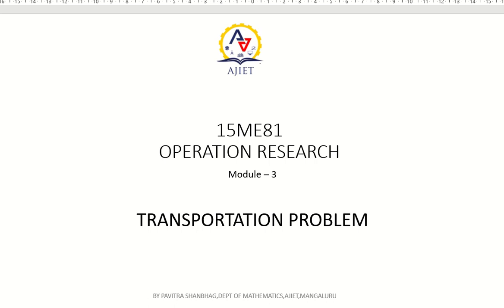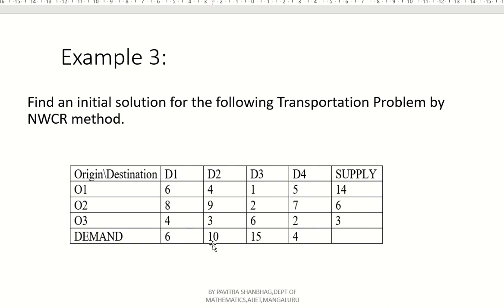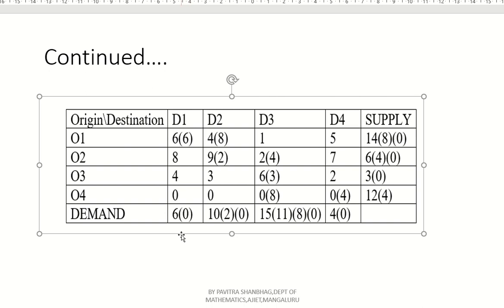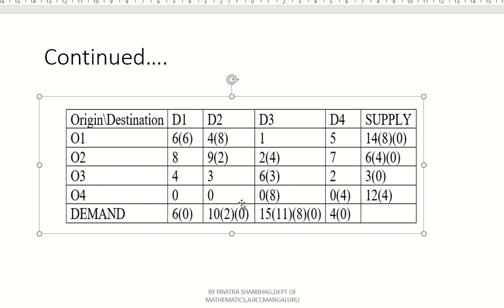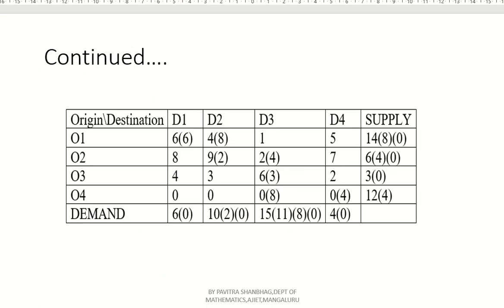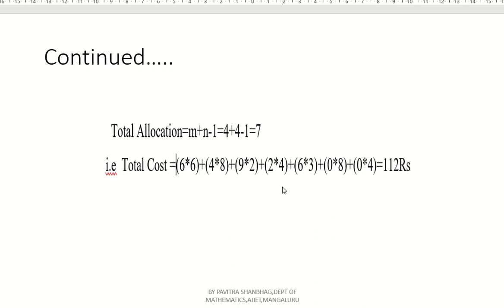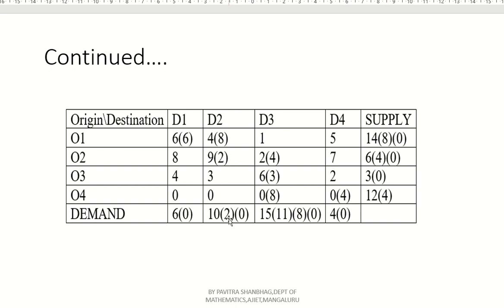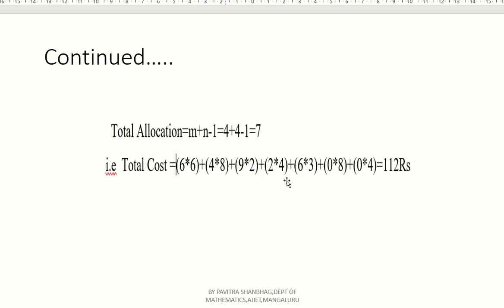Module -3 Transportation Problem Class-2